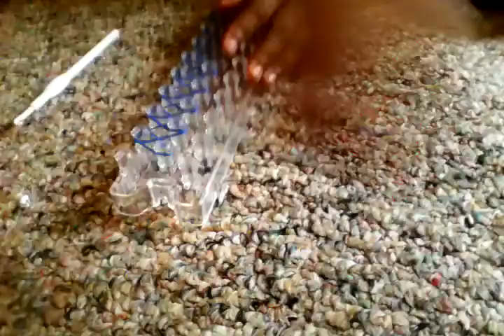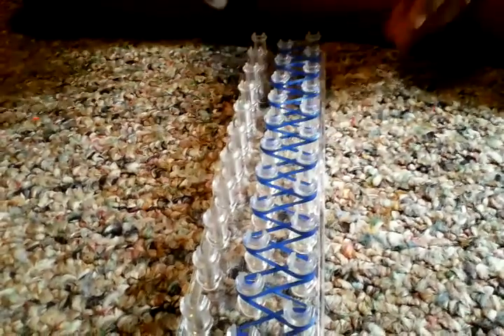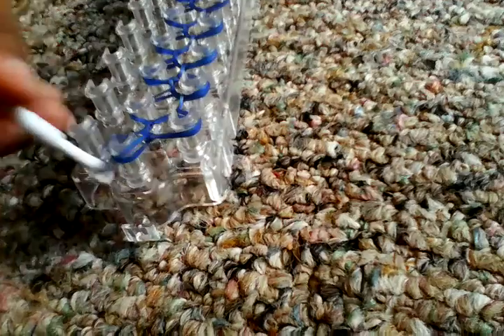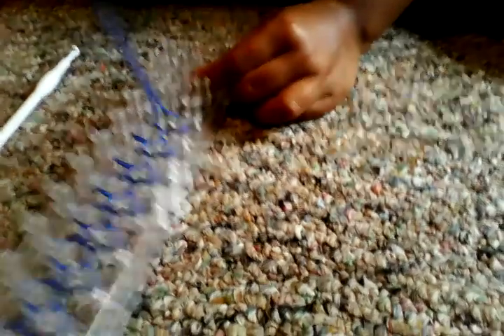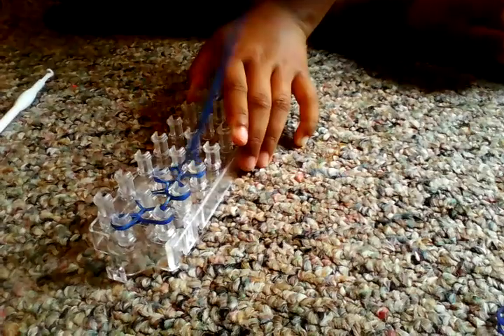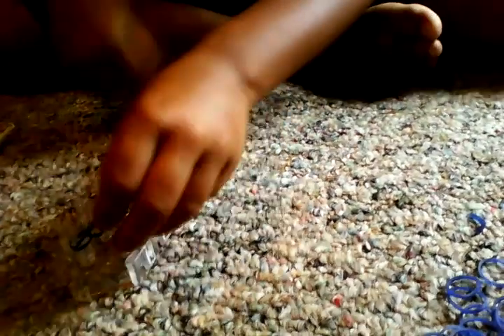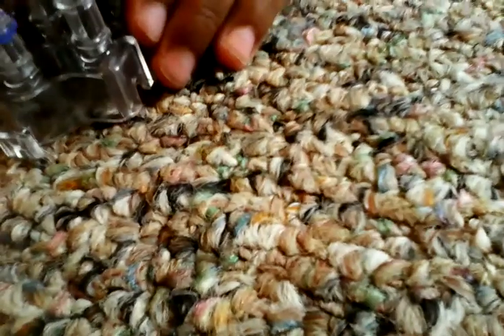Bandaloom single bracelet